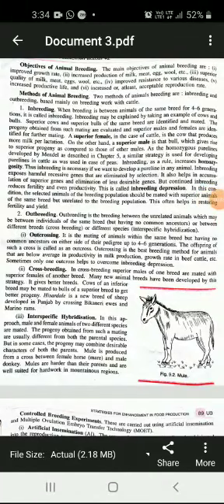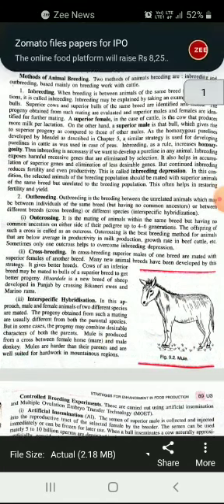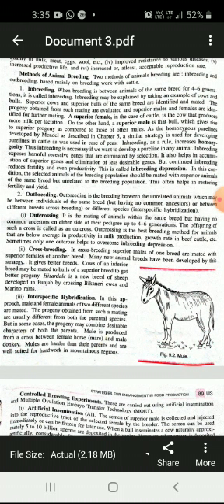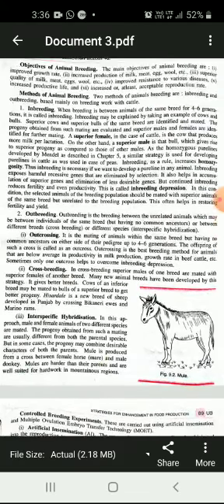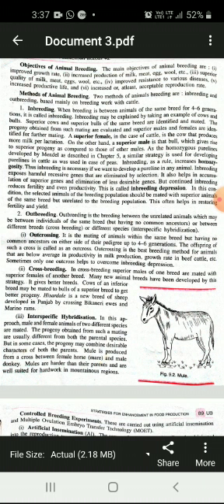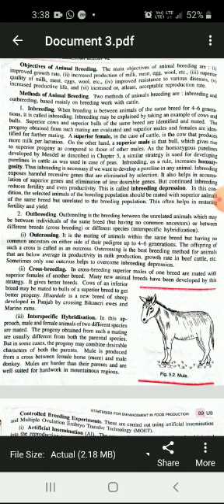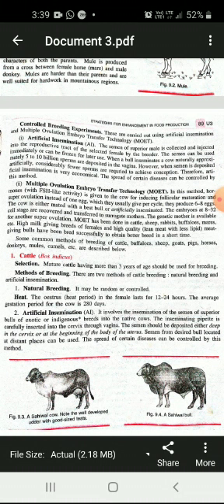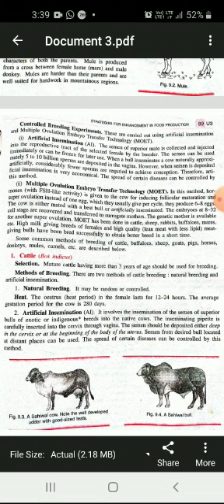Class - 12, Sub - Bio, Chap - strategies for enhancement in food production(2), By - PKS